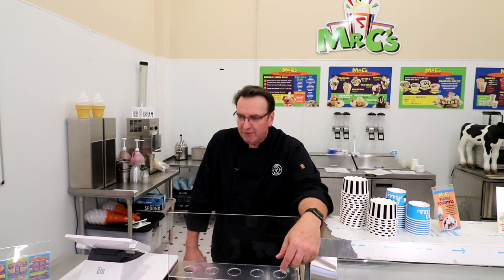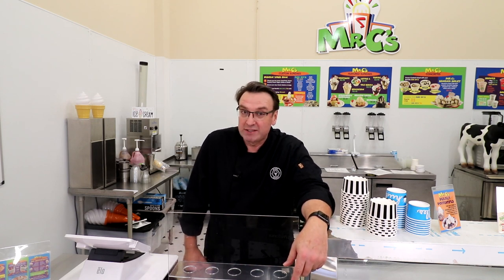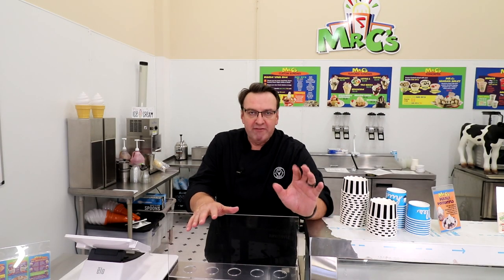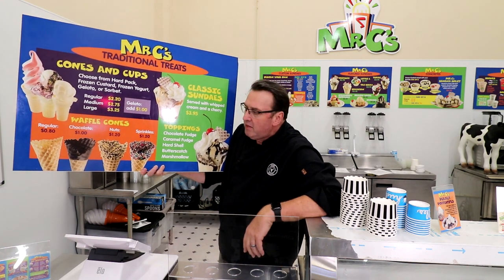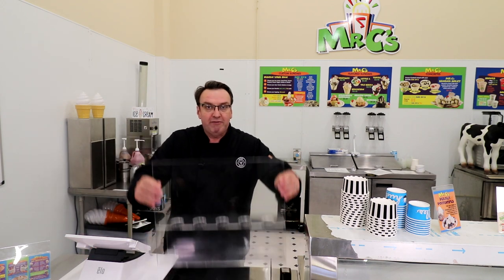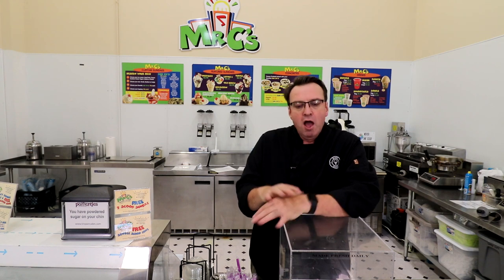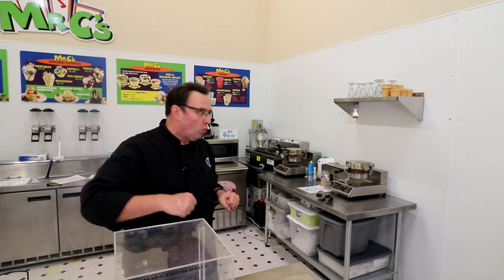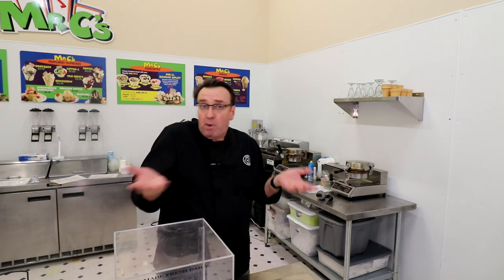How to sell more Waffle Cones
Steve Christensen, The Ice Cream Bloke and Self-Appointed Headmaster of Scoop School, talks in this episode about some of the most beneficial ways to display your cones.